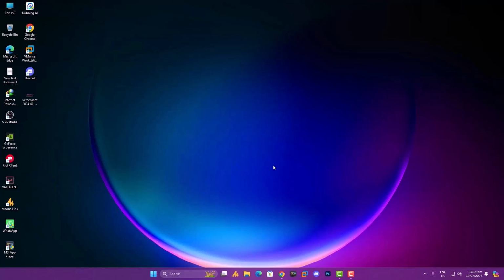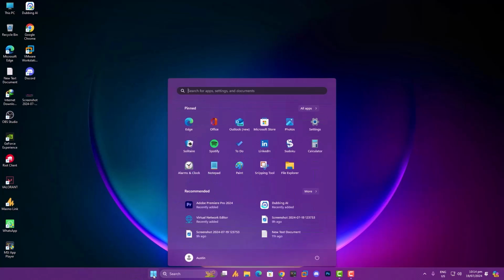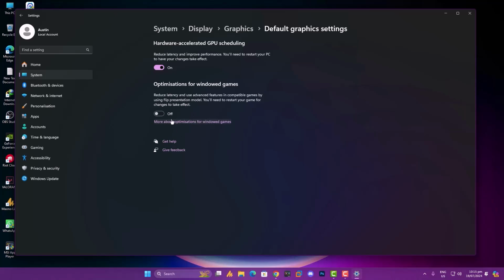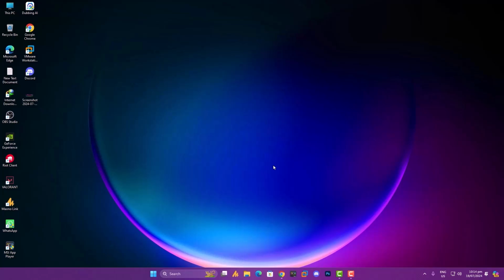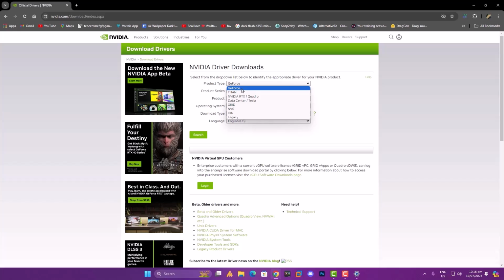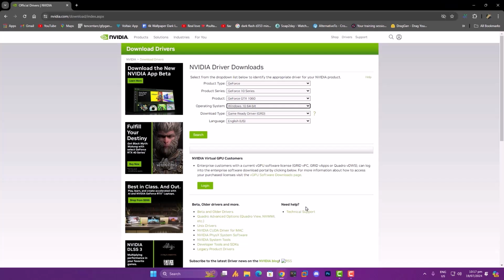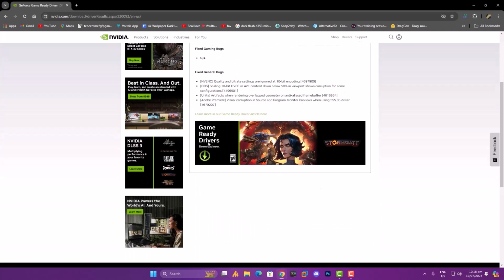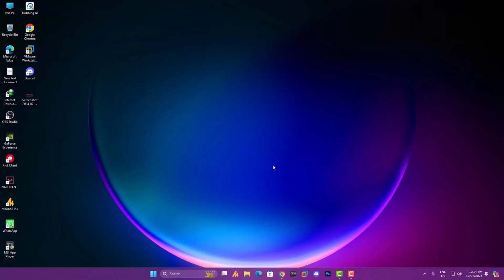Windows 11 Freezing? Here’s How to Fix It | (While Minimizing Game Screen)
Is your Windows 11 screen freezing when you minimize your game screen? You're not alone! Many users have experienced similar issues, but don't worry—I've got you covered. In this video, I'll walk you through quick and effective solutions to fix screen freezes on Windows 11, especially when playing games like Valorant.

Steps Covered:
Disable Windowed Optimization Feature:
Learn how to turn off this new Windows 11 feature to reduce screen freeze issues.

Update Your Graphics Drivers:
Ensure your drivers are up to date to prevent common freezing problems.

Refresh Your Graphics Driver:
Discover a simple shortcut to manually refresh your graphics driver and unfreeze your screen.

Timestamps:
00:00 Introduction
00:21 Disable Windowed Optimization Feature
01:33 Update Your Graphics Drivers
04:14 Refresh Your Graphics Driver